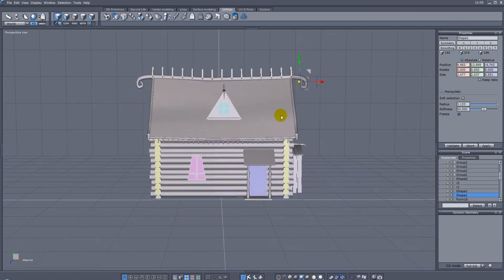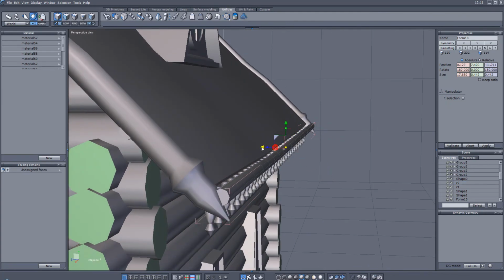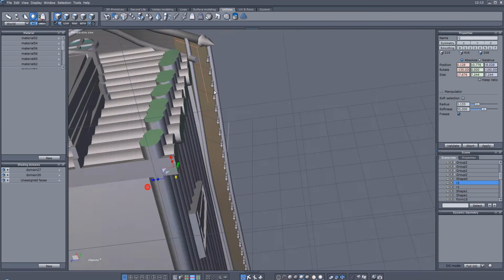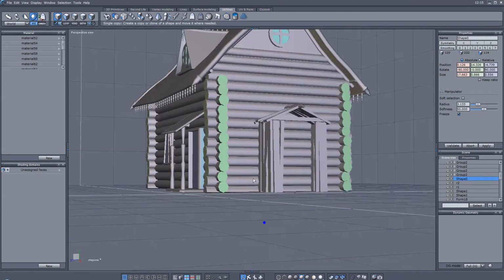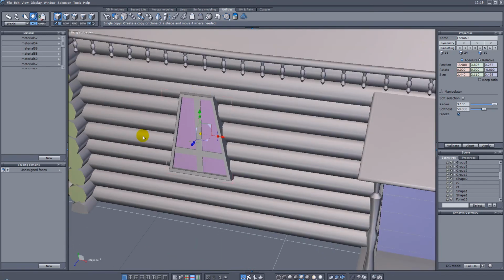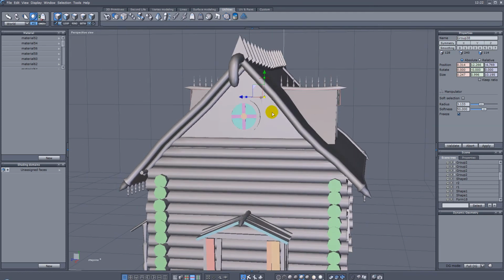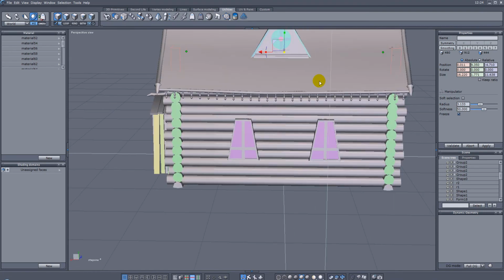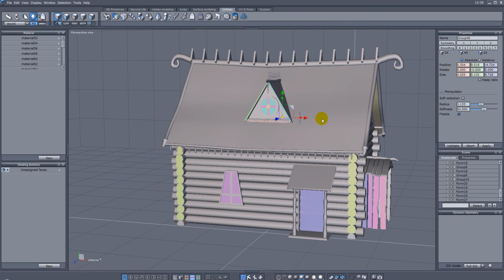7 Assigning materials in Hexagon [mv]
Creating material domains, optimizing the polygon faces of models for Vue materials, and grouping and organizing models for Vue.